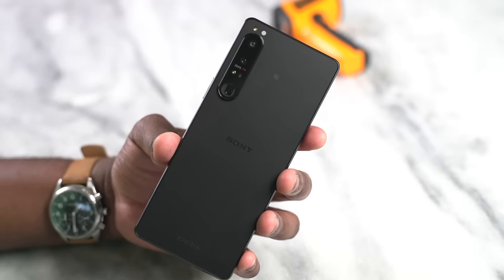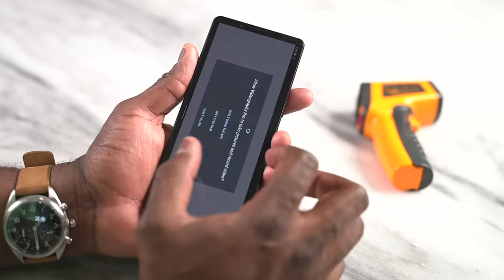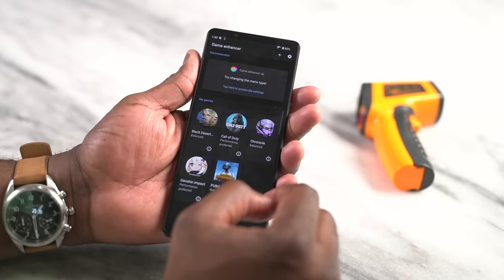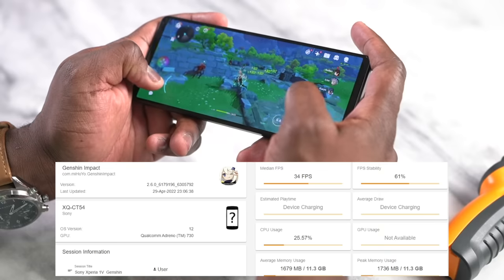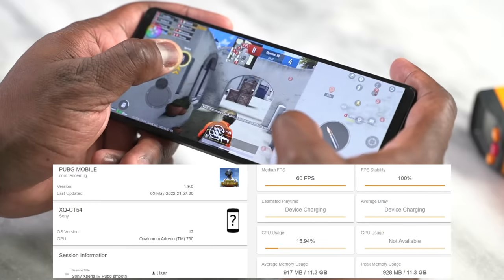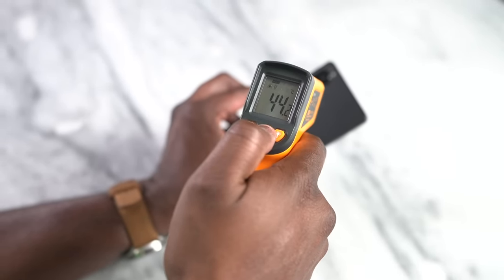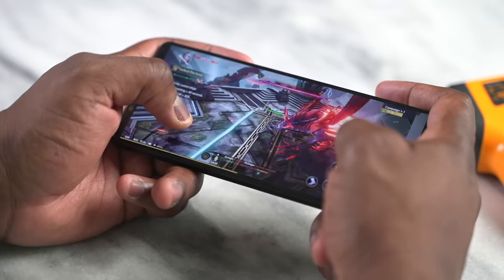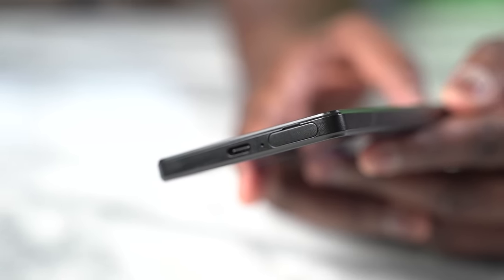Sony Xperia 1iv Gaming: Is this it?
The New Sony Xperia 1 IV comes with a brand new camera housing, but we are more concerned withthat 4K 120hz display, battery tech and gaming performance of Sony's latest smartphone, the Xperia 1 IV. Lets take a deep dive.